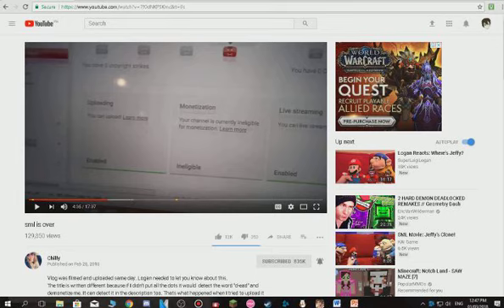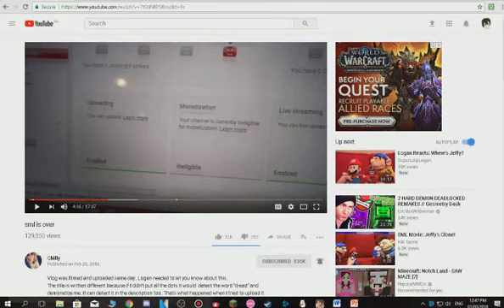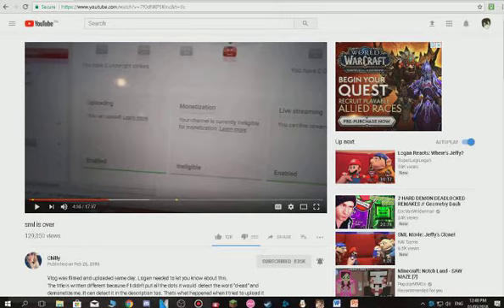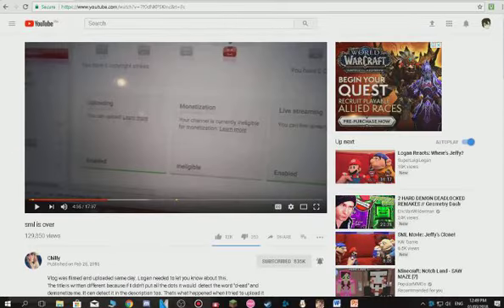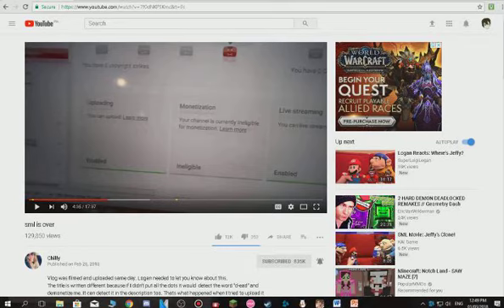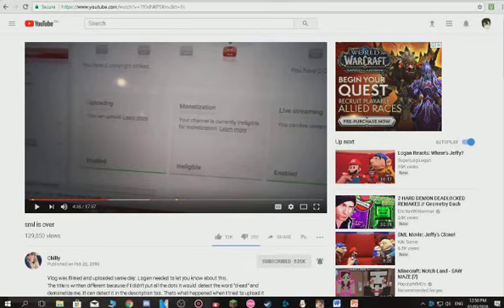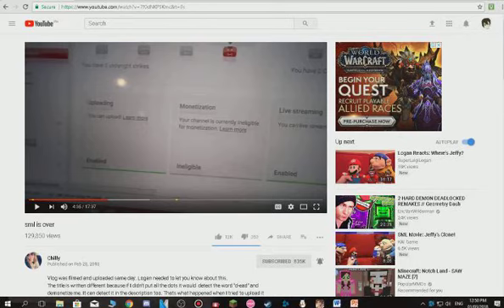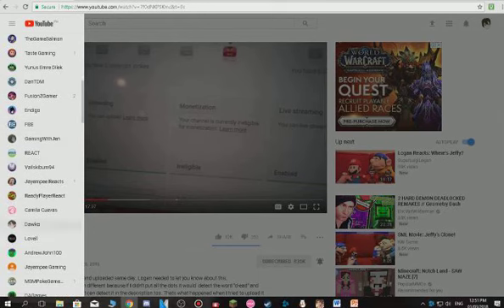YOU'VE GOT TO BE KIDDING ME!? :(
if SuperMarioLogan gets deleted im going to miss this channel